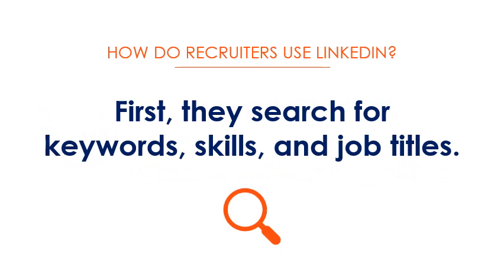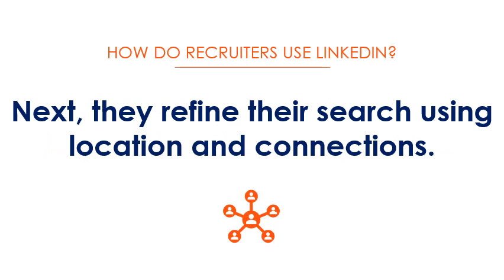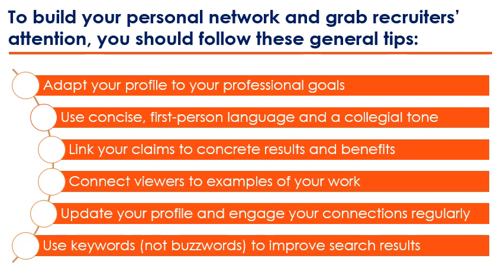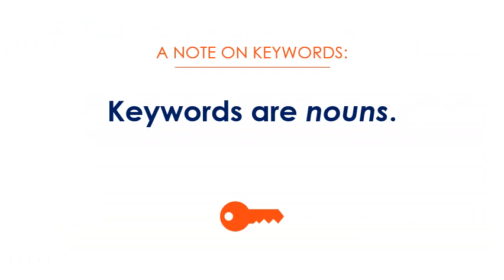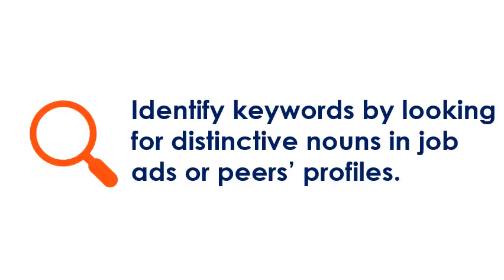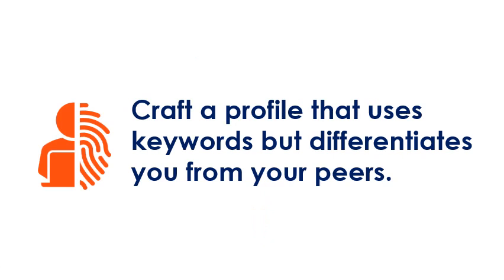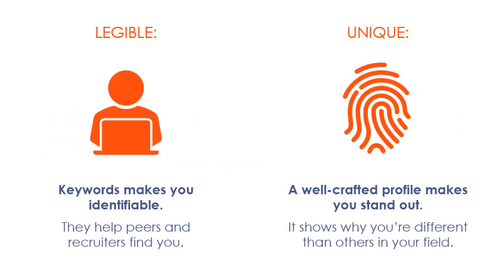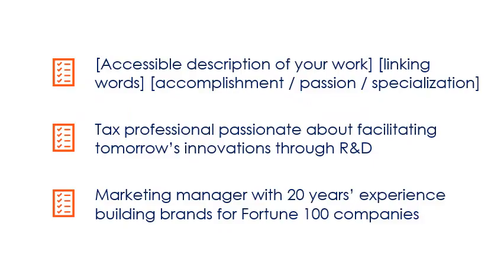Using LinkedIn Effectively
Audio lecture for GEB5212 at the University of Florida.